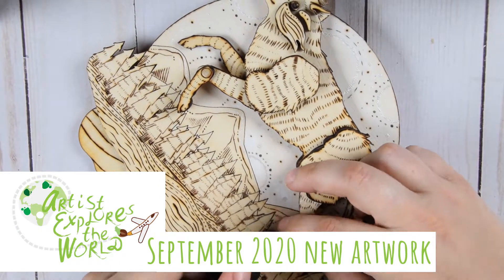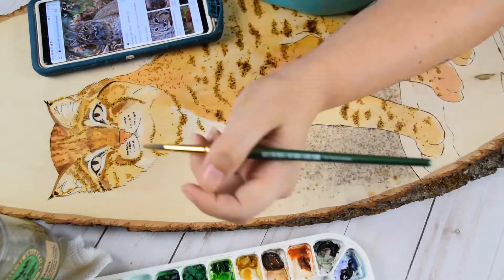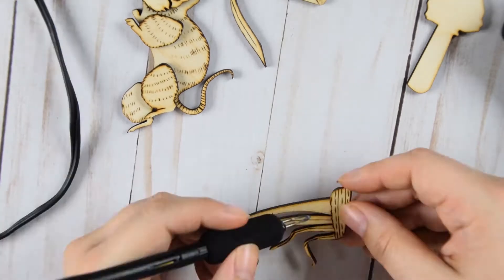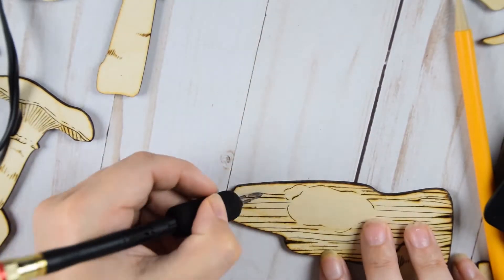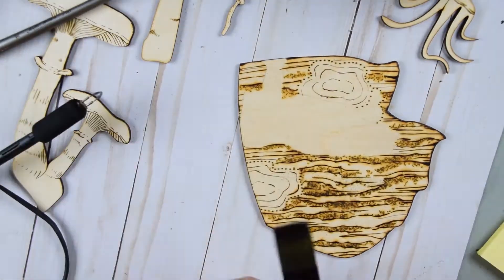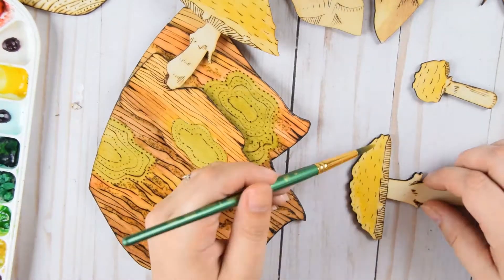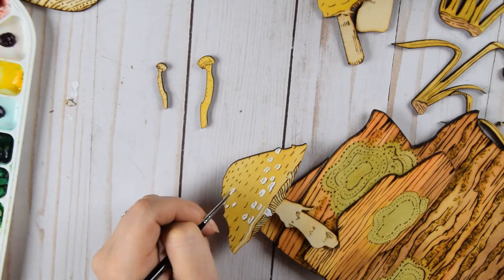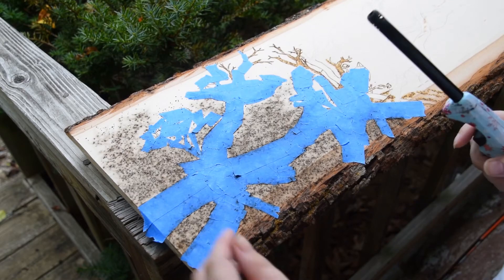September 2020 New Artwork by Natasha Stoppel of Artist Explores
An overview of new finished artwork from September 2020 and a few channel updates.

All artwork and designs created on this channel are subject to copyright by Artist Explores the World LLC. Tutorials are for personal use only.

Materials Used:
Winsor Newton Watercolors ( travel pan)
Winsor Newton Watercolors (tubes)
Winsor Newton White Gouche
Colwood Detailer Unit (starter kit)
Pyrography Pen ( I spliced new plug, does not work with Colwood as is)
Pyrography Pen Tips
Winsor Newton Ink
Mechanical Pencils